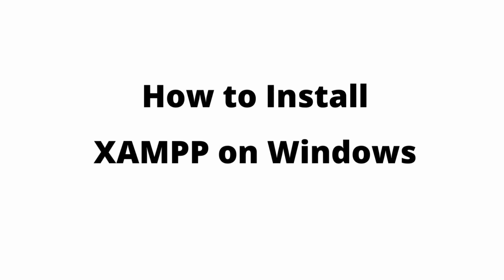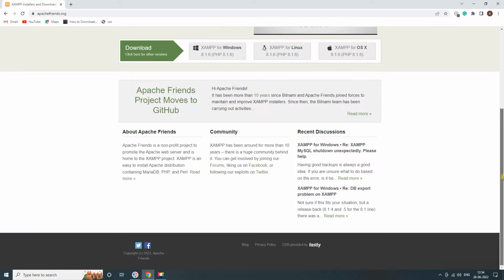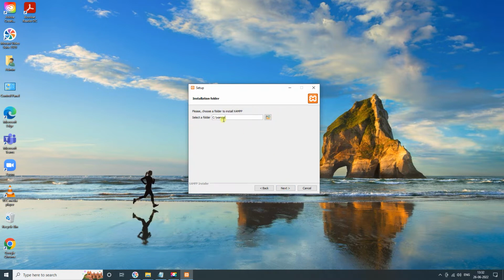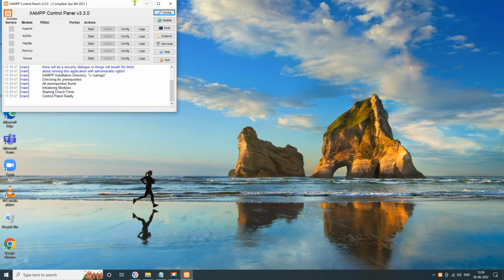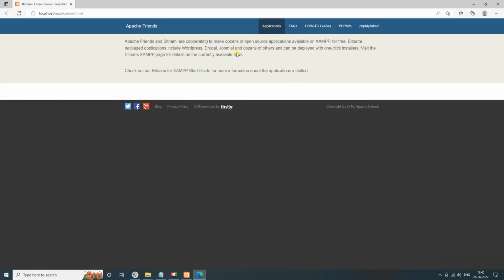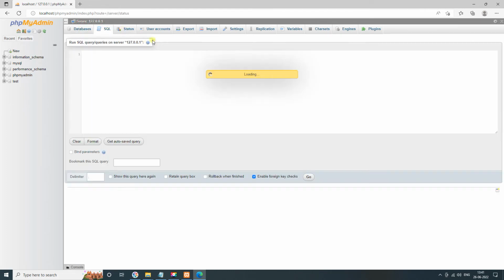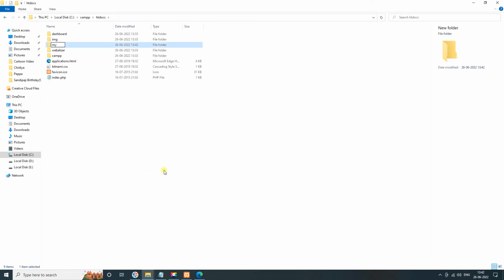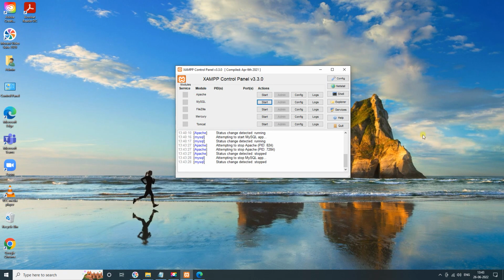How to Install XAMPP on Windows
XAMPP is a free, easy-to-use package that can help you develop and test your websites. Watch this video to find out how to install XAMPP on Windows 10.

XAMPP is a completely free, open-source, and easy-to-install Apache distribution containing Apache HTTP Server, MariaDB, PHP, and Perl and other supporting modules like FileZilla, Tomcat, Mercury, etc. It is released by apache-friends which is a non-profit project to promote the Apache webserver under GNU General Public License..

Here, X stands for Cross-Platform, A stands for Apache, M stands for MYSQL, and the Ps stand for PHP and Perl, respectively.

This is the way you can install XAMPP,

and download the windows installer. Double click the installer. It is a wizard-driven installation. You have to select Components, Installation folder, and click Next .. Next to start the installation.

Installation completes in seconds and you get the option to launch the XAMPP control panel. Just click on the start buttons for Apache and Mysql modules to start the service.